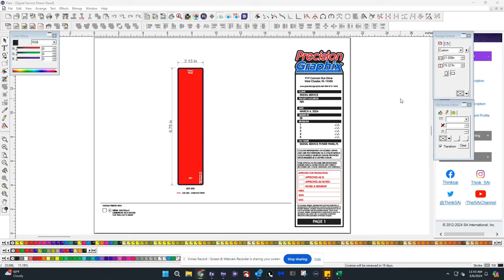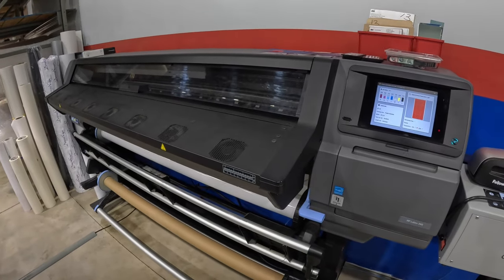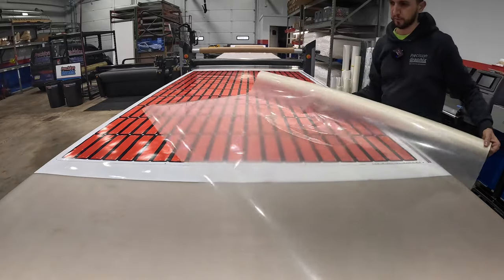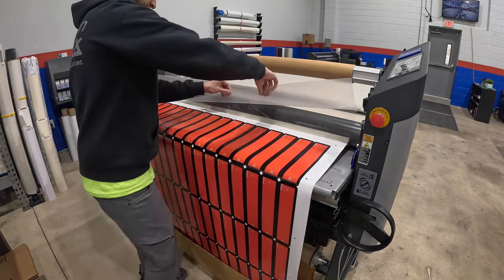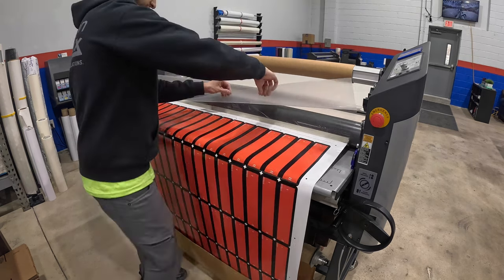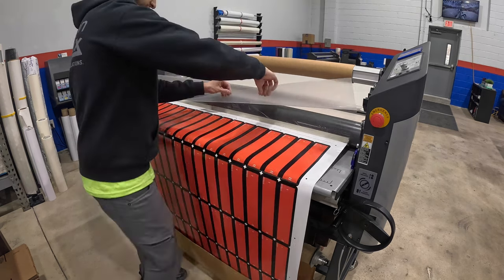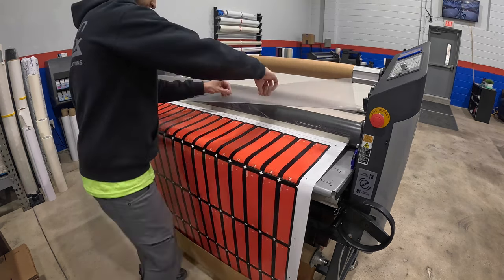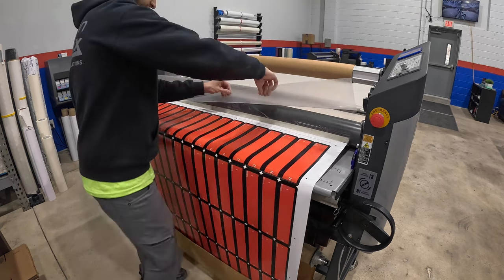How I Make Die-Cut Decals & package them! | Steve The Graphics Guy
Join me in the print shop producing and packaging die-cut decals!

Materials: 3MIJ180, 3M8518

Equipment: HP Latex360, GBC Spire 2 Laminator, Summa F1612 Flatbed cutter.

"Crupeople - Broken Romance" is under a Free To Use on Social Networks license
  / crupeoplemusic